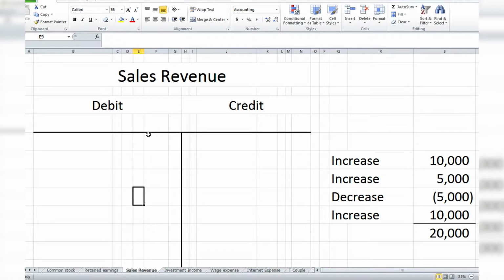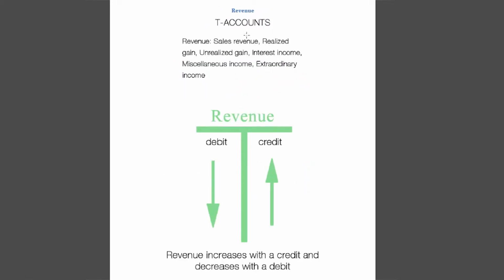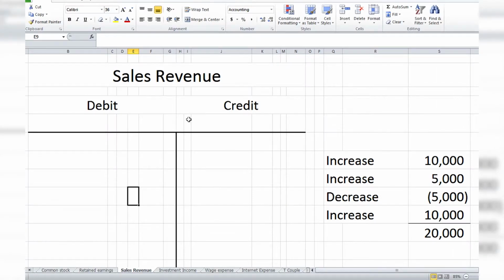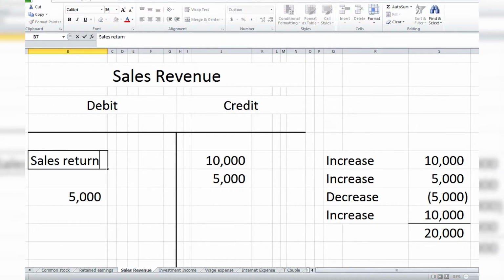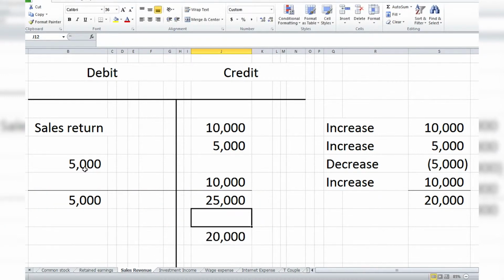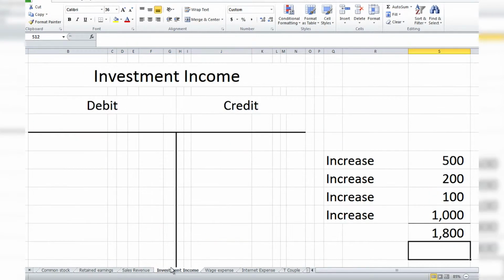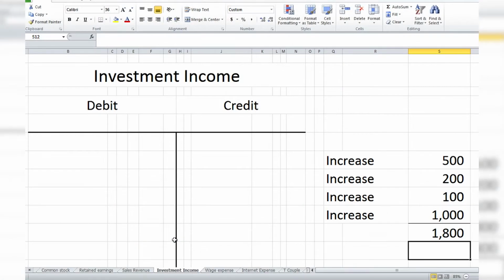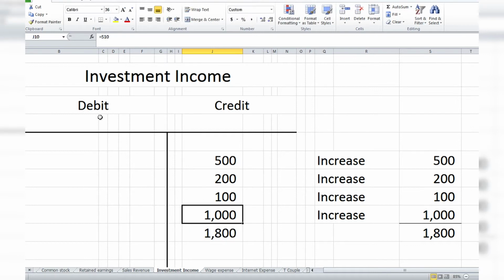Revenue Debit or Credit 6 of 9